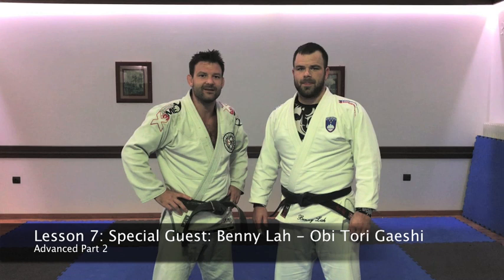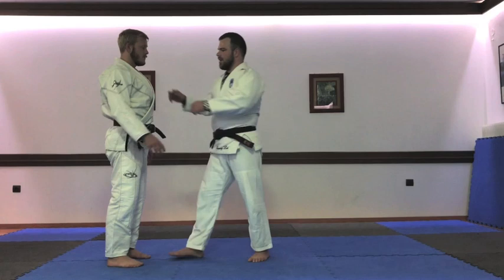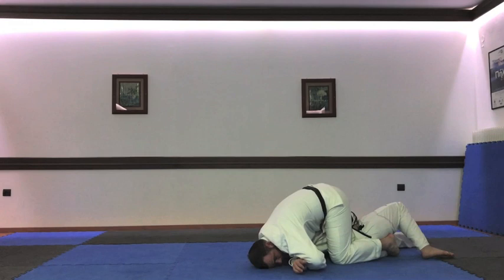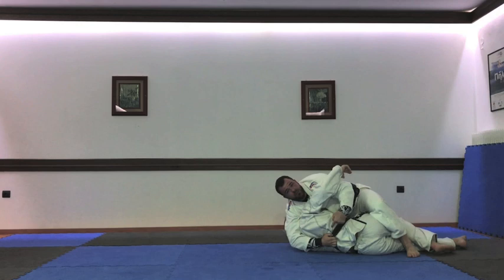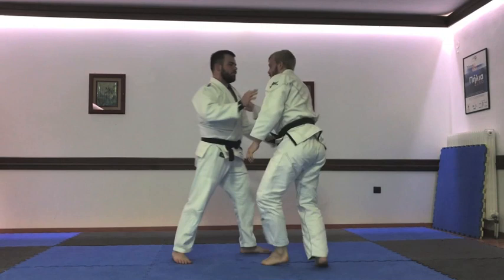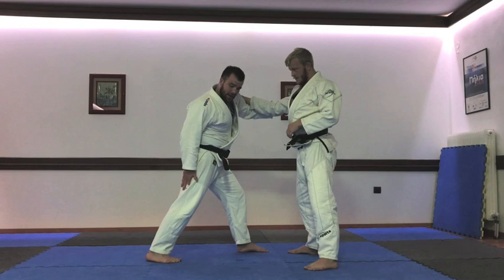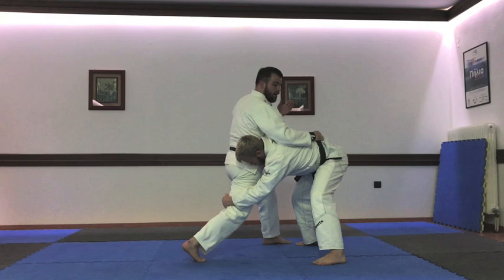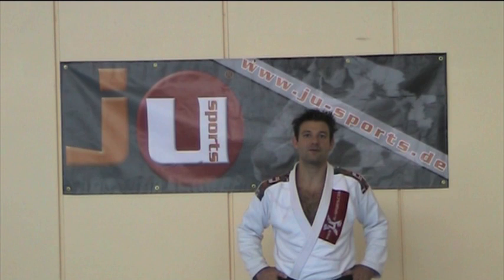Lesson 7 - Obi Tori Gaeshi with Benny Lah - Fighting Lesson (JJIF) Advanced Part 2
This clip contains advance fighting skills for Part 2 Nage Waza Fighting for Jiu-Jitsu Competition. Brought by World Champion and multiple European Champion (JJIF & JJEU) Benny Lah from Slovenia.

Uke is world class competitor Frederik Widgren from Sweden.

Filmed at Titans Summer camp 2018 in greece.

(english)

Fighting System is "Jiu-Jitsu Fighting" in JJIF. For rule information check out

Ju Jitsu Fighting is a fast, very technical Sport which needs to be trained in any aspect and distance of martial arts.